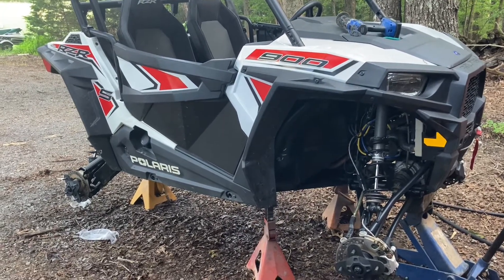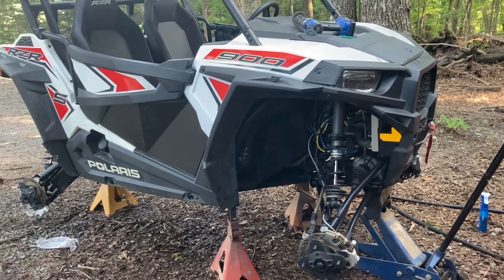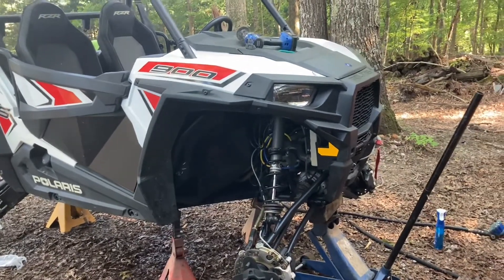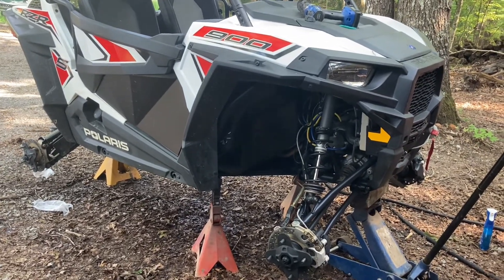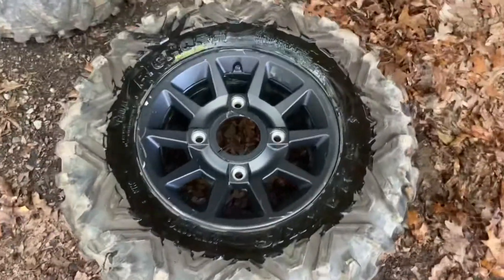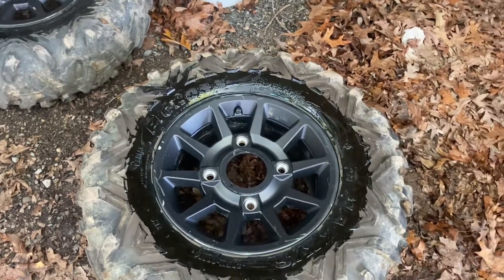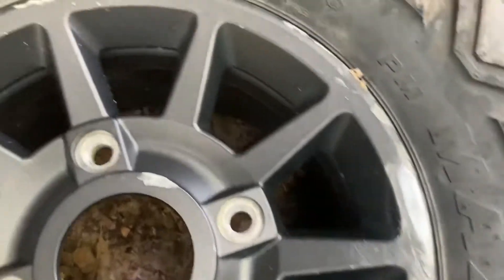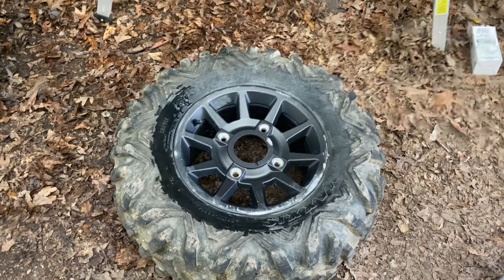Paint wheels the easy way -budget RZR build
Have not had many additional things for the budget RZR lately but after going on the outlaw trails in West Virginia it was time! Mud and water along with ruts were too much for this stock 900s so I cranked to shocks tighter (2 200lbs guys and a loaded cooler) and went from a 27” tire to a 29” and hopefully will have snorkels in the future!